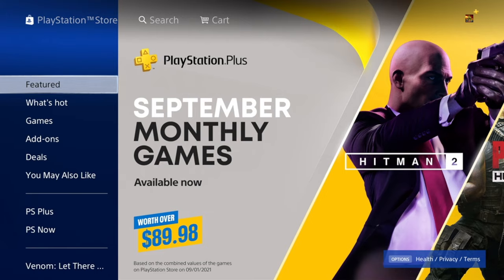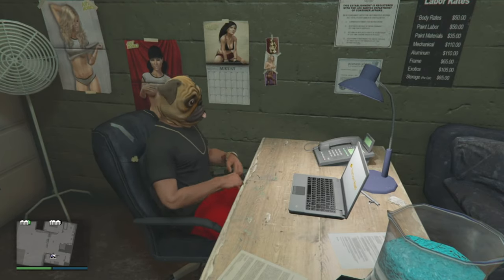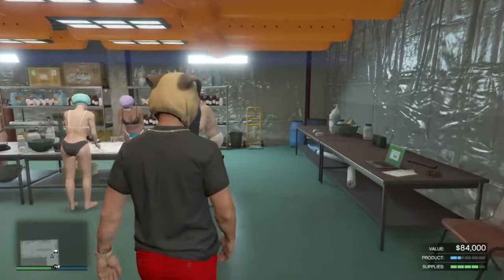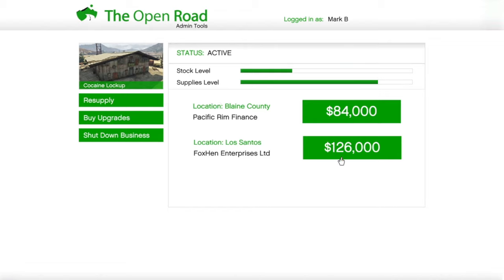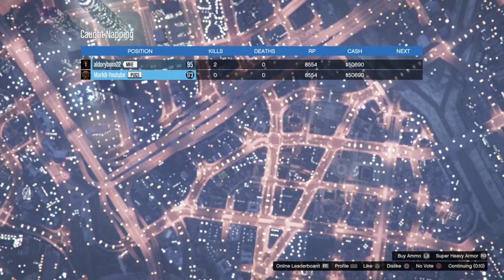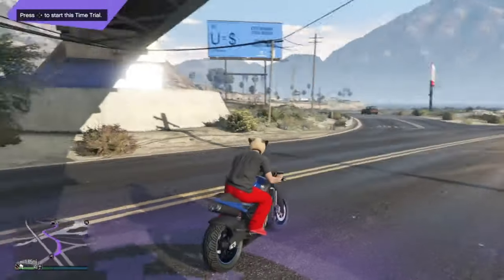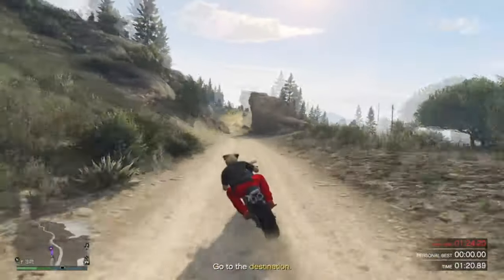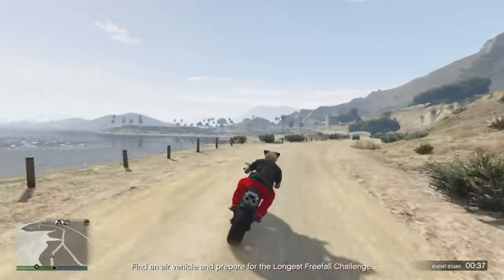Best Ways To Make Money This Week In GTA 5 Online